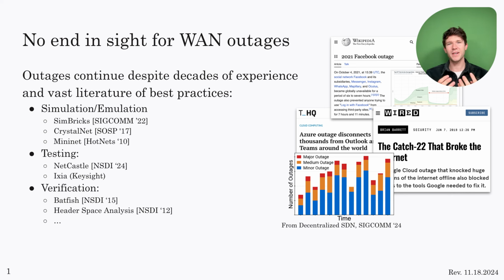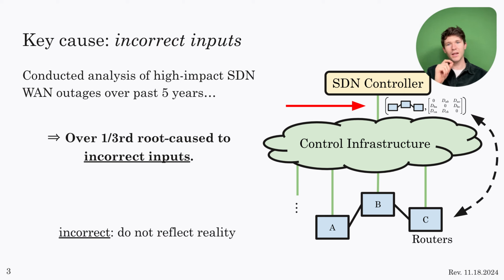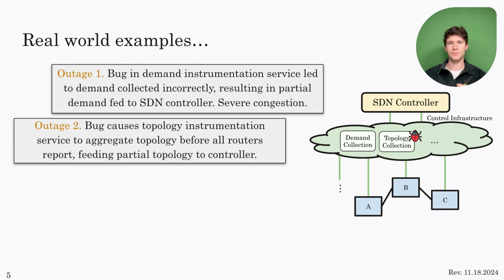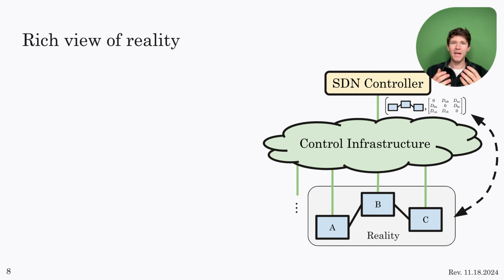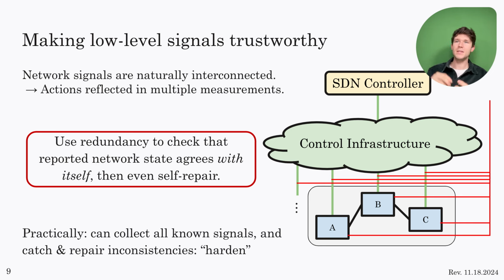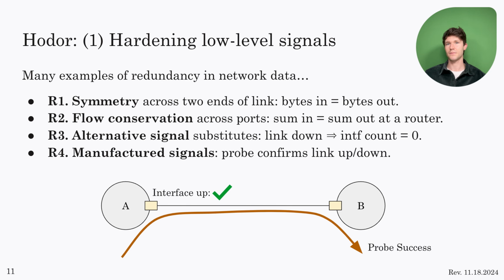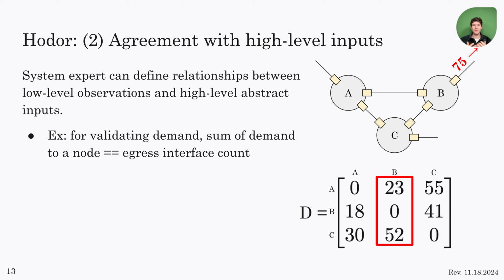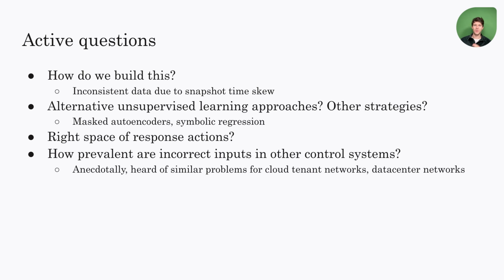HotNets '24: The Case for Validating SDN Inputs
Abstract: We highlight a problem that the networking community has largely overlooked: ensuring that the inputs to network controllers in Software-Defined Network (SDN) WANs correctly reflect the state of the network. We show that “incorrect” inputs are a common cause of major outages in production and propose new directions to address these.

Joint work done across UC Berkeley, Google, and Technion. Authored by Alexander Krentsel, Rishabh Iyer, Isaac Keslassy, Sylvia Ratnasamy, Rob Shakir, and Anees Shaikh.

Talk given by Alexander Krentsel at HotNets 2024 at UC Irvine, CA.